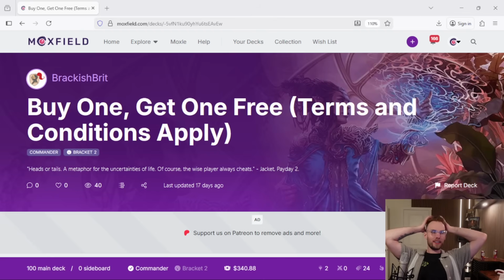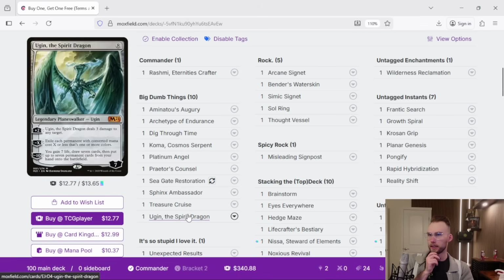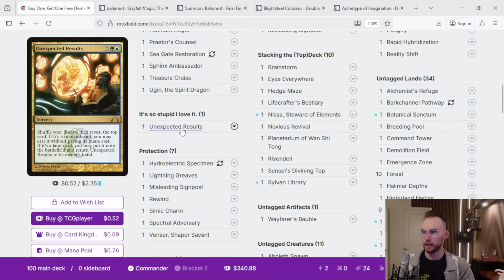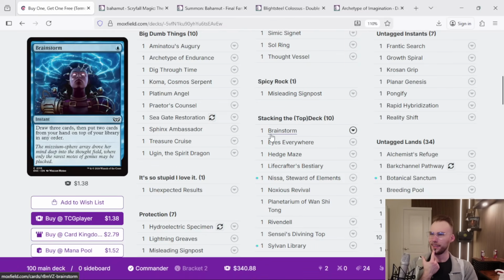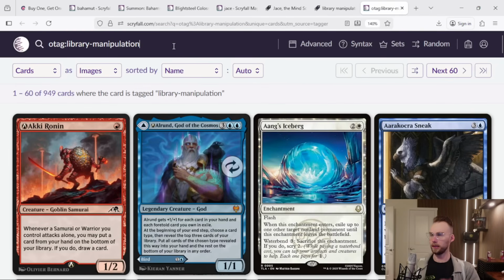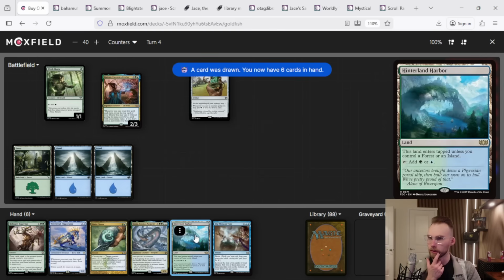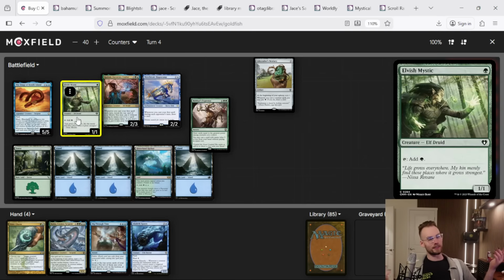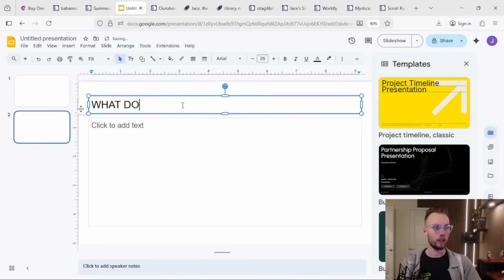They Made Simic Look Fair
This is a non-streamed deck review purchased from the commissions tab of

These videos are primarily focused on improving whatever deck you send me with a little bit of added humor. Commissions are made live every Sunday at Noon PST, and include a more expensive option for an on-stream deck roast that is meant to be more comedic than helpful.